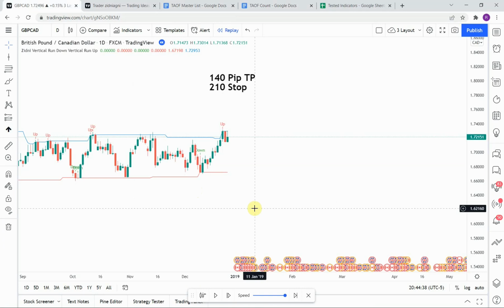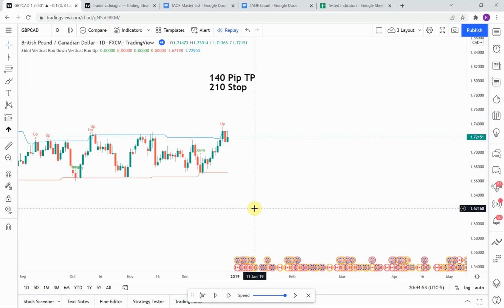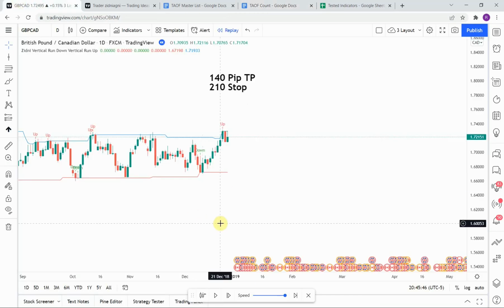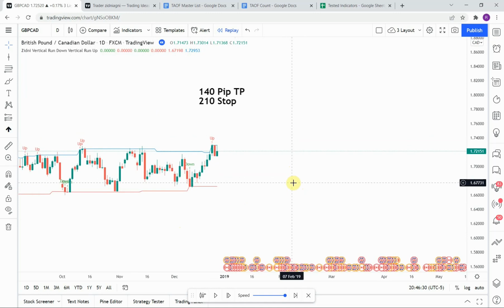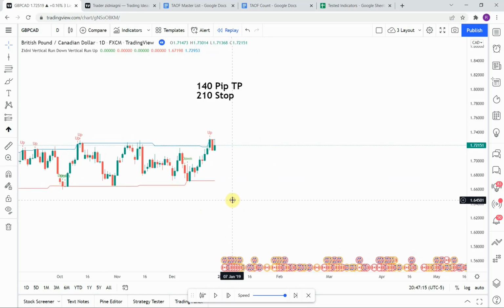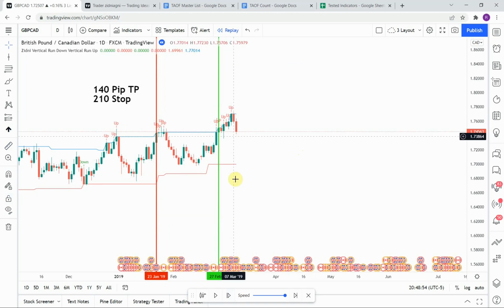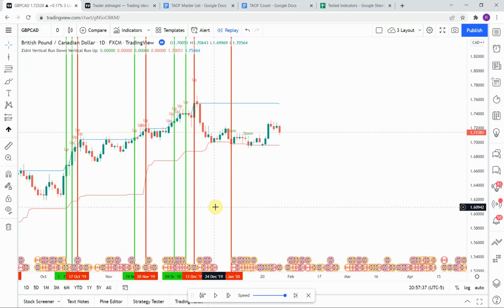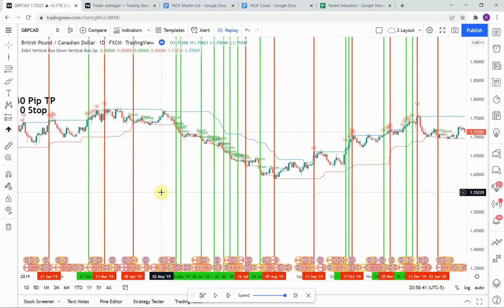Tradingview Indicators Buy Sell Signal Free | Zidni Vertical Run Down Vertical Run Up Indicator Test